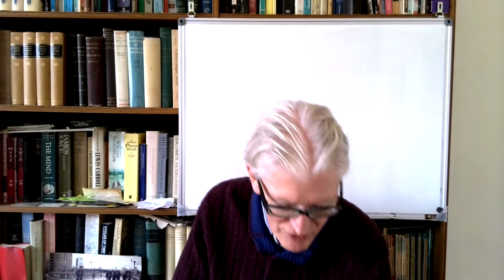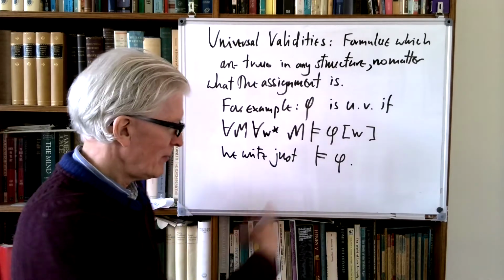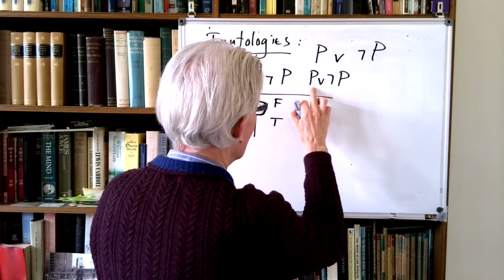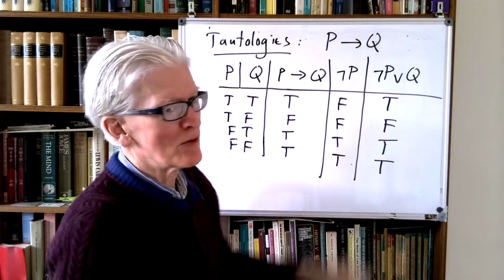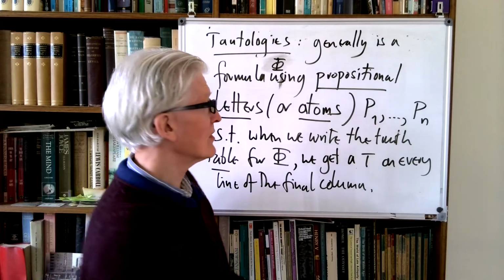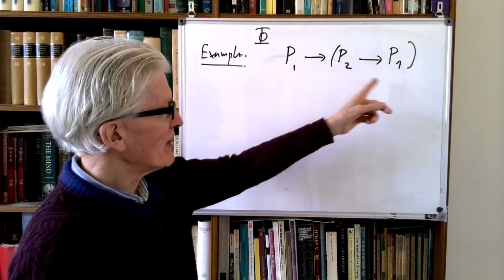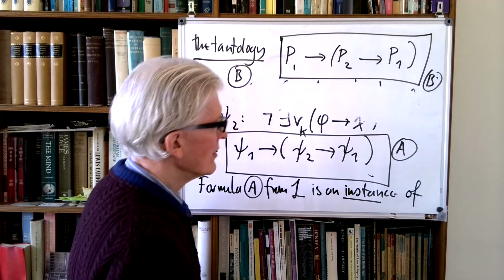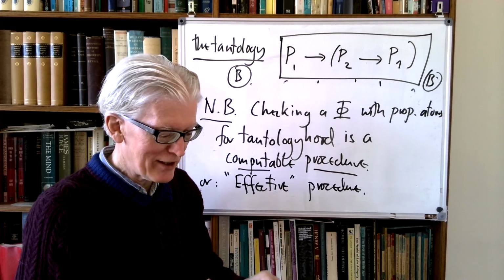Logic Lecture19 Part 1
Log 19 Part 1

Tautologies and Universal Validities Sect 3.3.5 pp58-59.